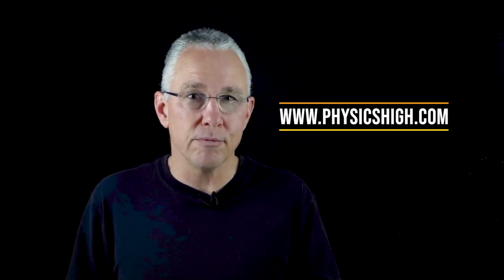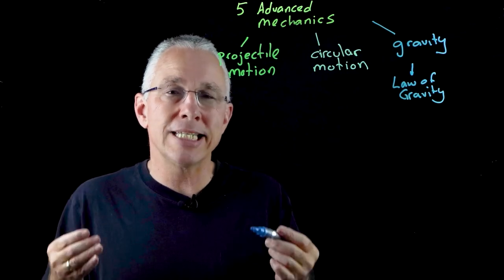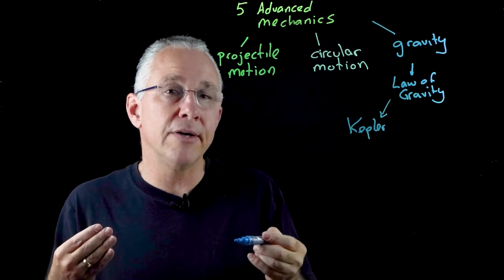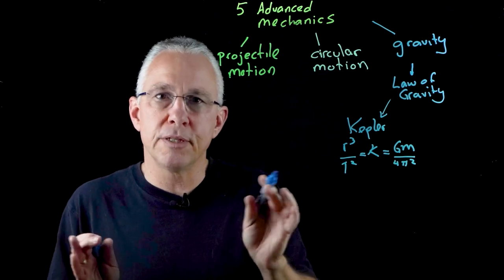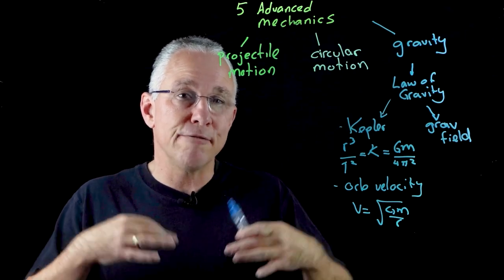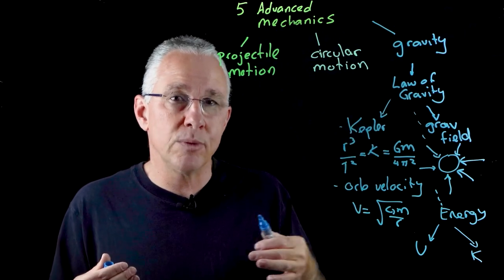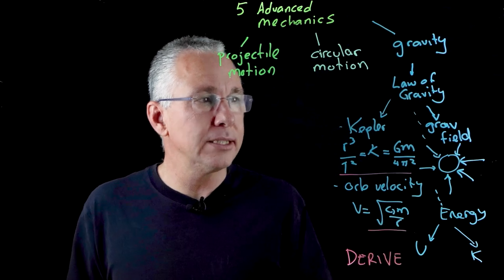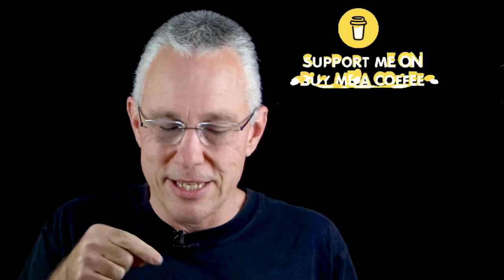Review HSC Module 5 Advanced Mechanics IQ3: Gravitation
Using a concept map, this video provides a review of the third inquiry question on Gravity for the HSC course, Module 5, Advanced Mechanics.